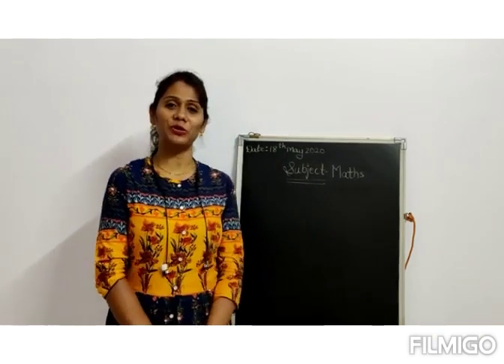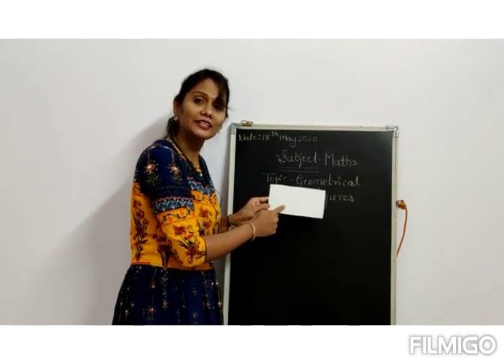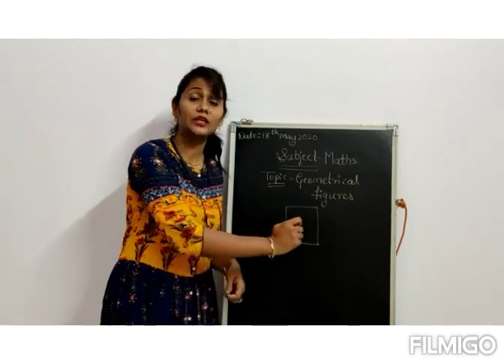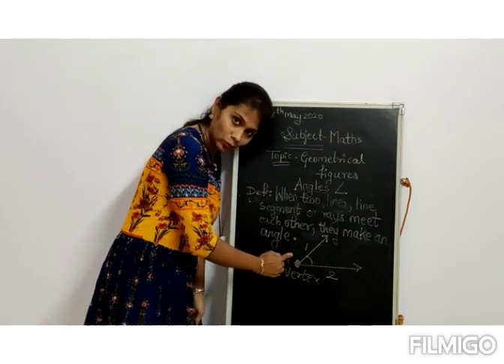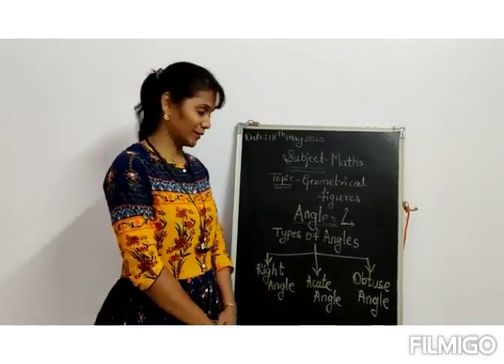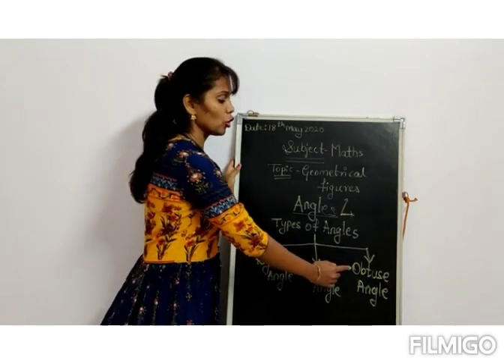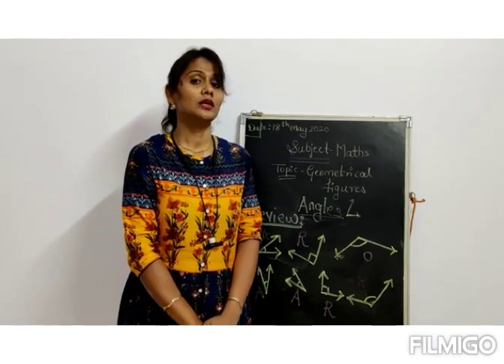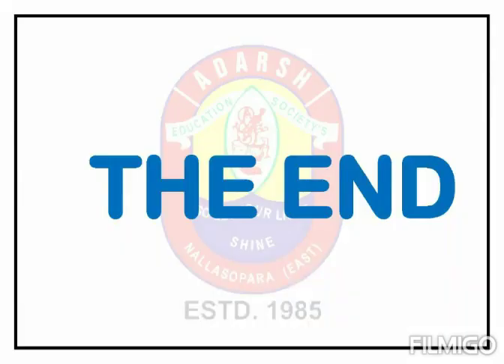CHAPTER NO.1 :- GEOMETRICAL FIGURES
ONLINE LECTURE SERIES FOR STD – IV
SUBJECT :- MATHEMATICS
TEACHER :- MRS. HARSHADA SINHA